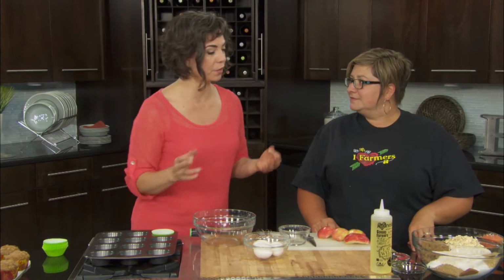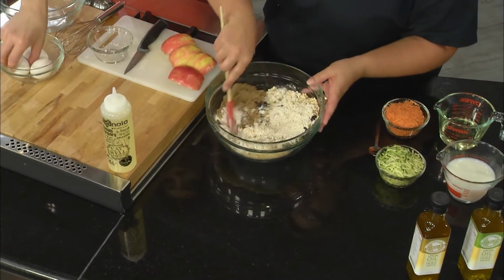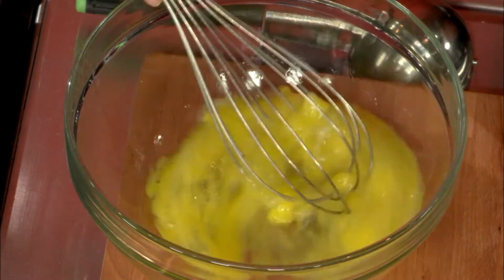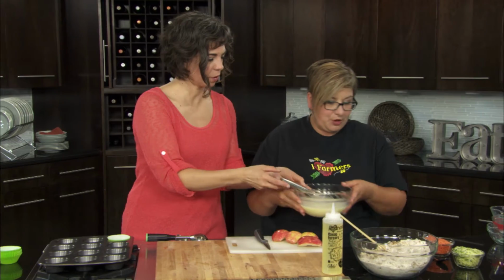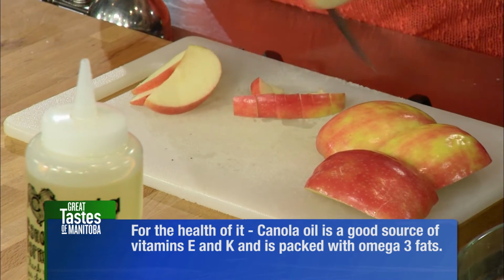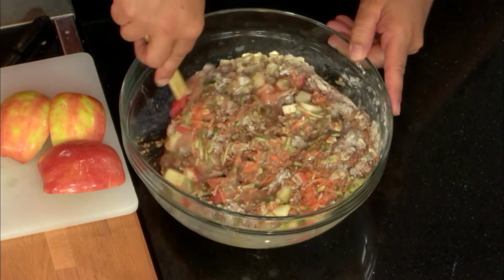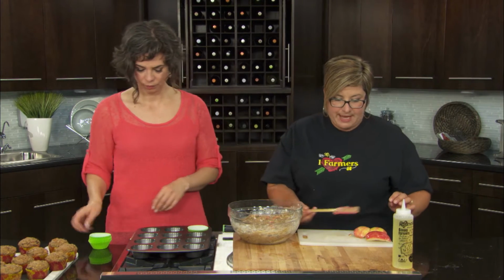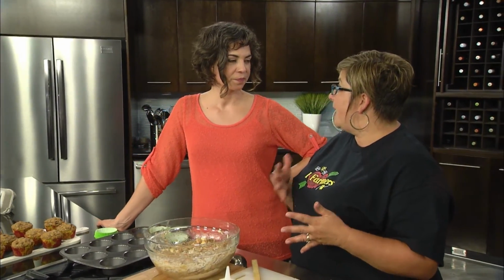Zucchini & Carrot Breakfast Muffins